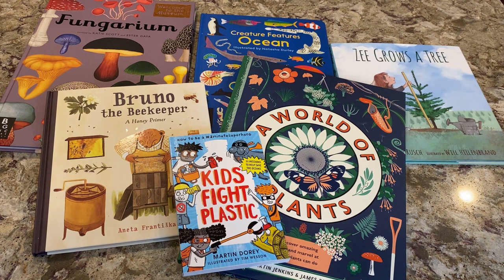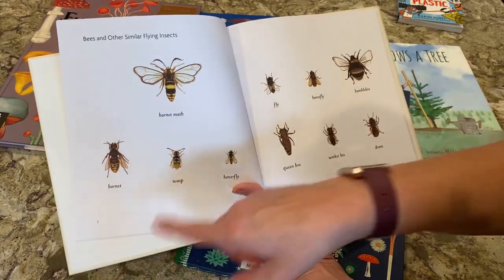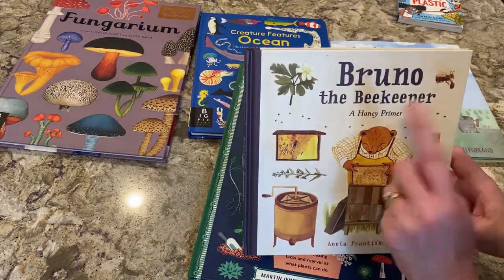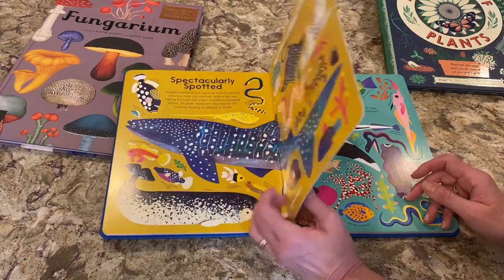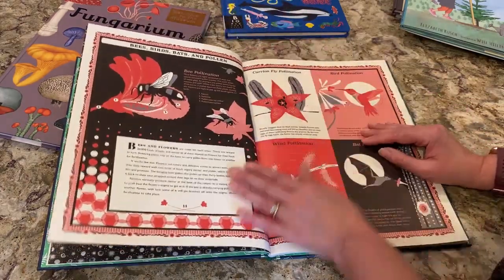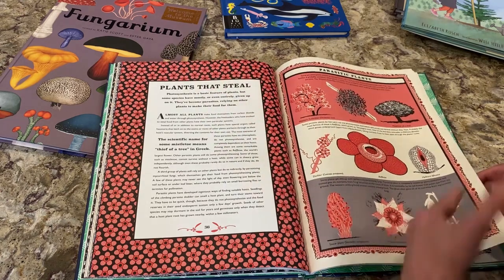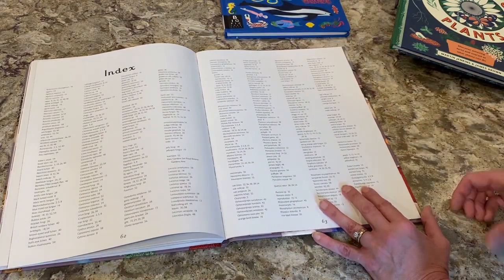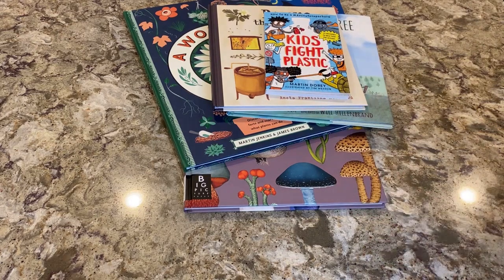Mommy Ramblings' Earth Day Book Picks From Candlewick Press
As a long time blogger, vlogger, publisher and social media influencer working with Penguin Random House in their subsidiaries. I am showcasing some of my favorite books from Candlewick Press for Earth Day. Thanks Candlewick Press for sending the review copies and for our partnership over the many years.

Kids Fight Plastic
Bruno the Beekeeper
Zee Grows A Tree
Creature Features Oceans
A World of Plants

Oriental Trading is a great place to shop for craft and party supplies. Thank you if you use it